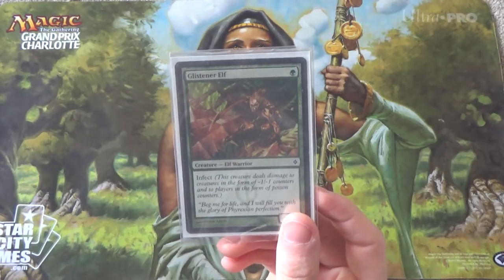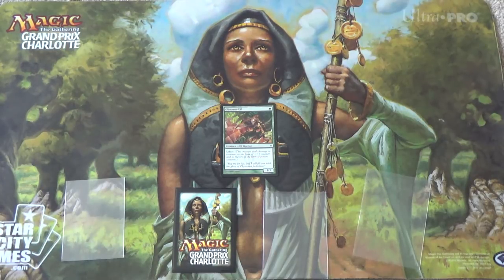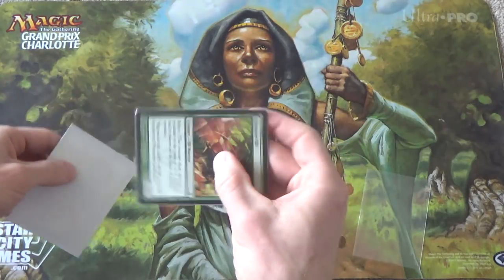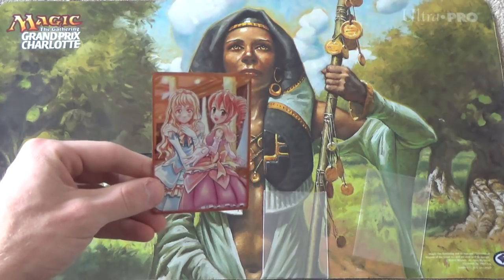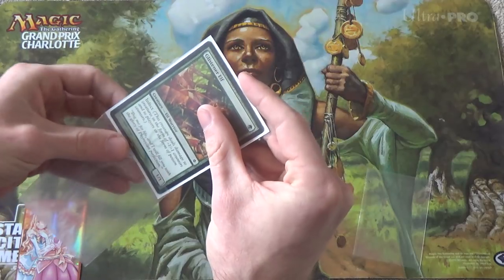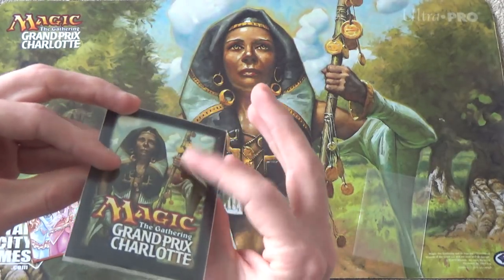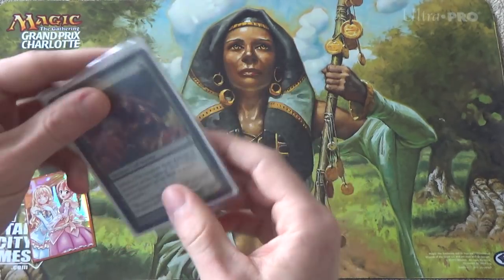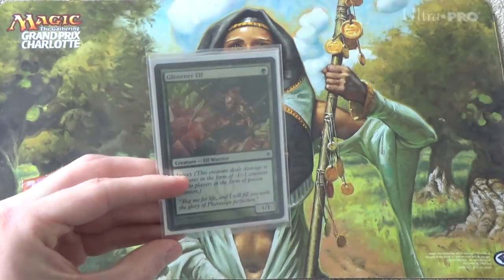Quad-Sleeving — Why T1GlistenerElf Uses So Much Protection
It may seem excessive, and it probably is, but here're my reasons for each sleeve.

I realize that I didn't tell my story about the opponent of mine at my first SCG Open who shuffled my Legacy deck way too vigorously, but that likely had something to do with it as well.

Thanks to our patrons:
Benedetto Diab